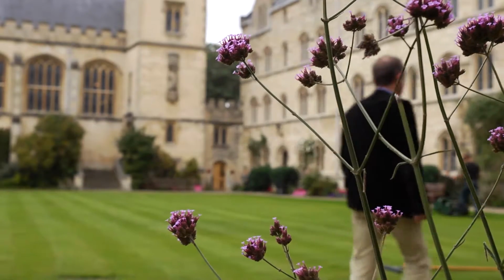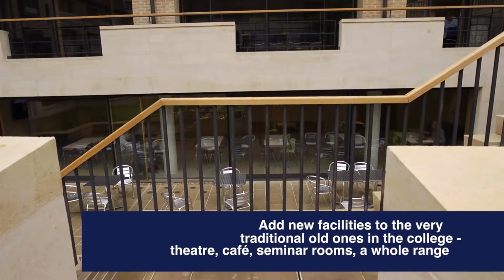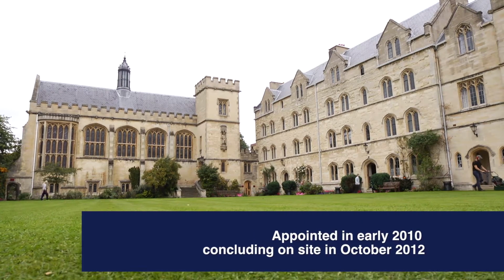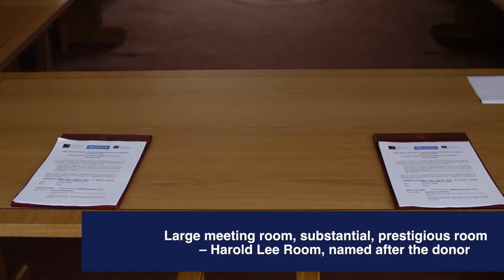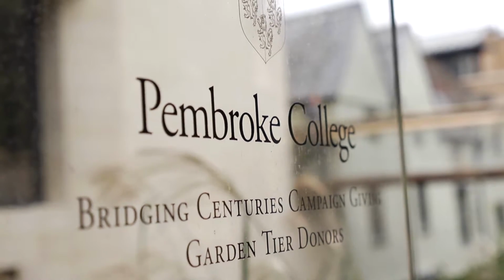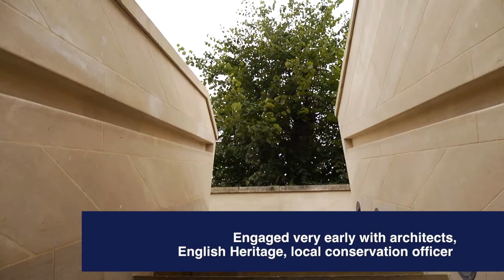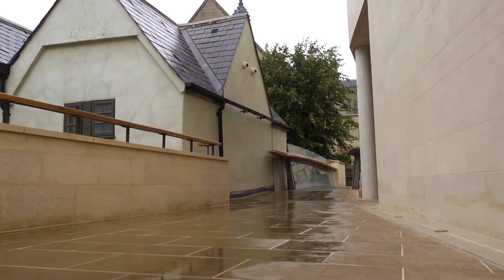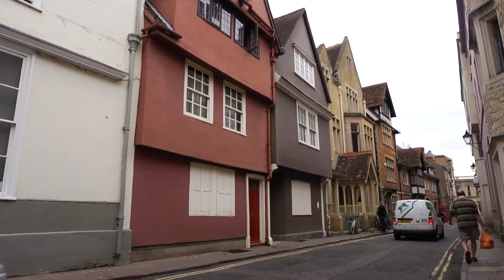Bidwells Project Management Team at Pembroke College, Oxford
Bidwells Project Management of the 'Bridging Centuries' project at Pembroke College in Oxford with interviews from John Church, Bursar and Bidwells Head of Project Management, Nicholas Pettit.